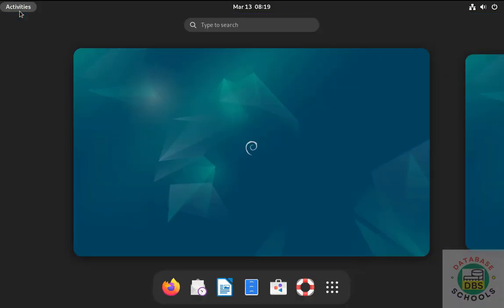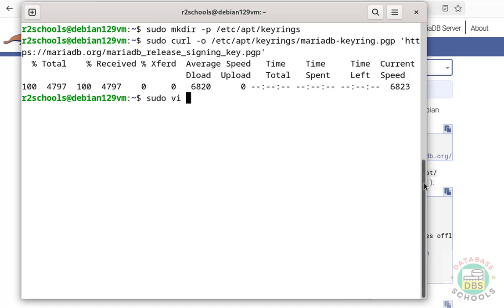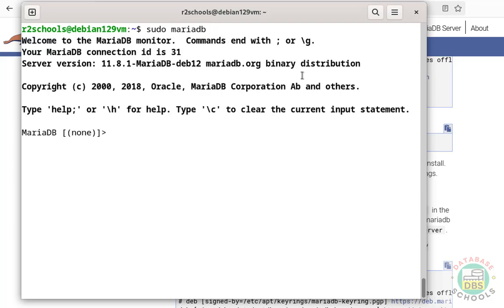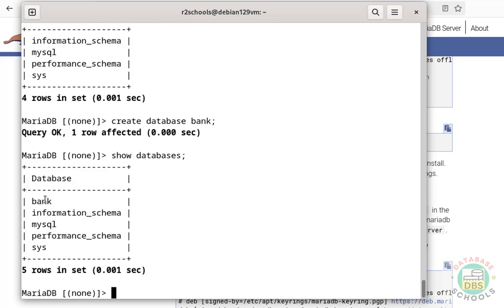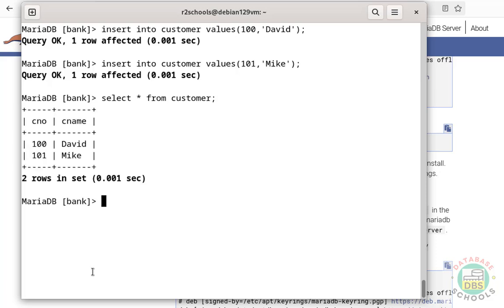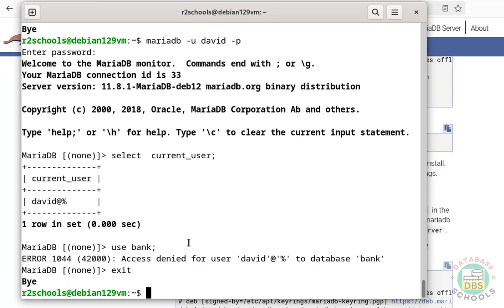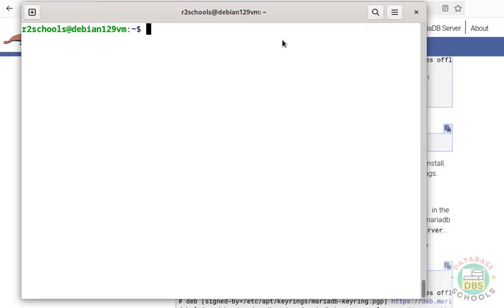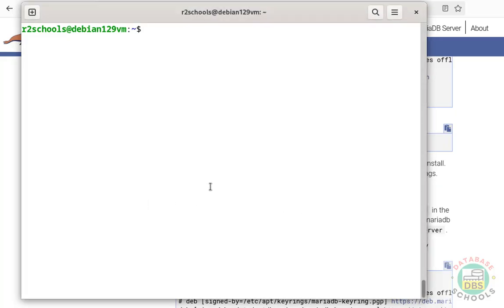Install & Configure MariaDB 11.8 on Debian 12 in Just 10 Minutes! (Step-by-Step Guide) | 2025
In this step-by-step tutorial, learn how to install and configure MariaDB 11.8 on Debian 12 easily. MariaDB is a powerful open-source database system used for web applications, data management, and more.

🔹 Topics Covered:
✅ Download and install MariaDB 11.8 on Debian 12
✅ Secure MariaDB installation with mysql_secure_installation
✅ Create and manage MariaDB users
✅ Configure MariaDB for optimal performance
✅ Verify MariaDB service status